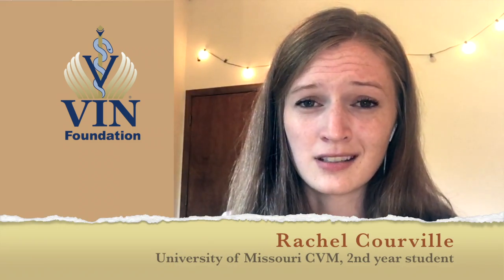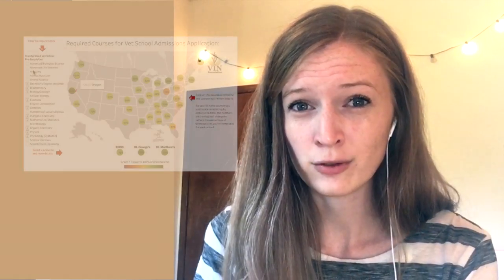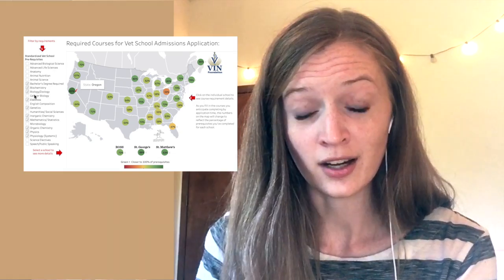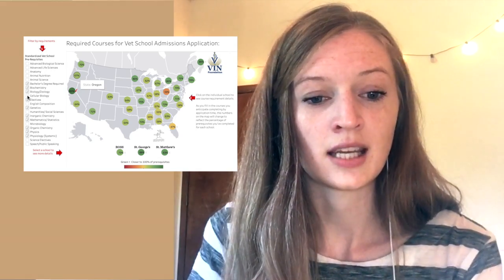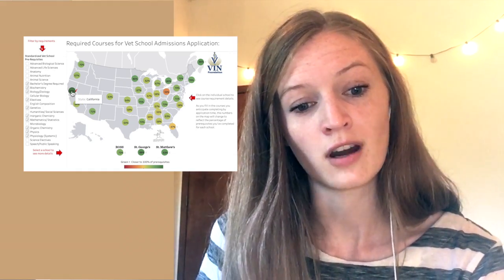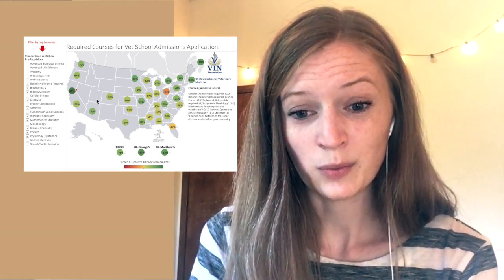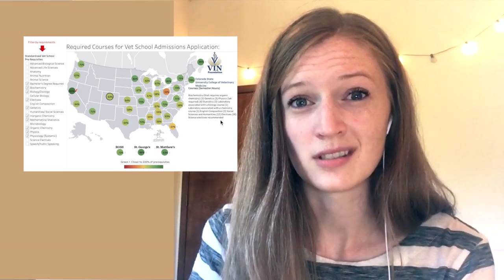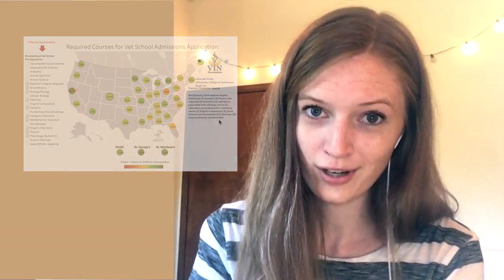Veterinary School Prerequisites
Understanding the prerequisites for veterinary school can be confusing. This video from the VIN Foundation helps walk you through the process of understanding veterinary school prerequisite needs.